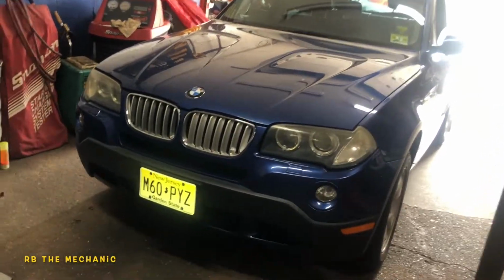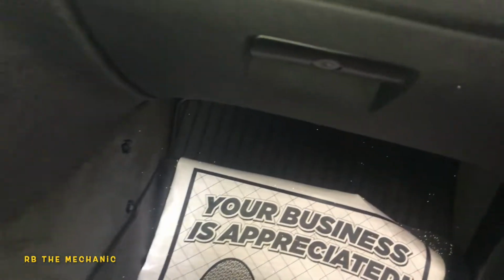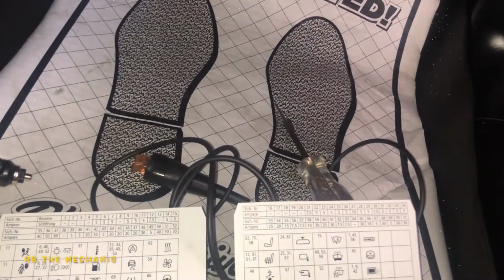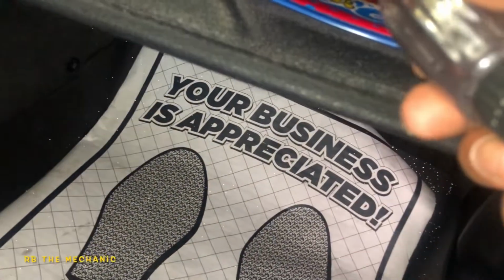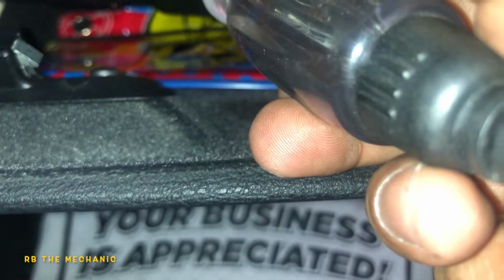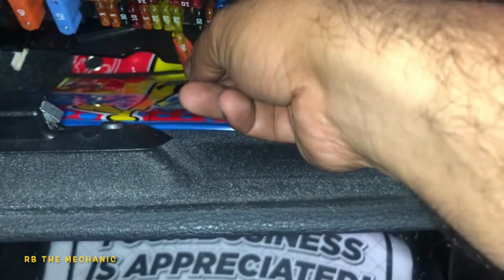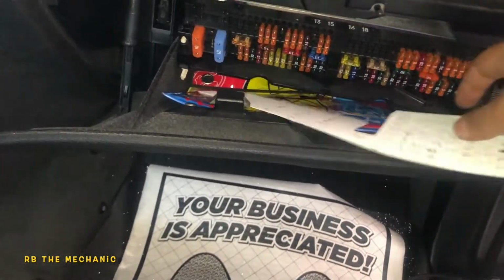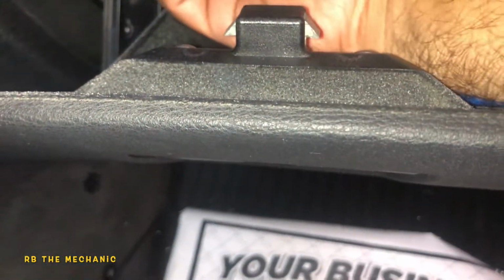BMW X3 2007 ciggret light // fone charger fuse